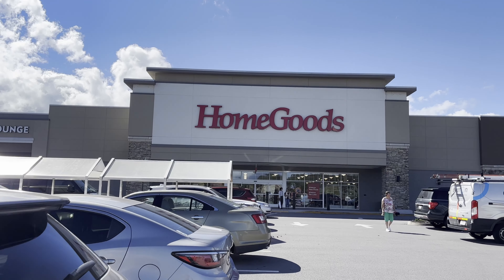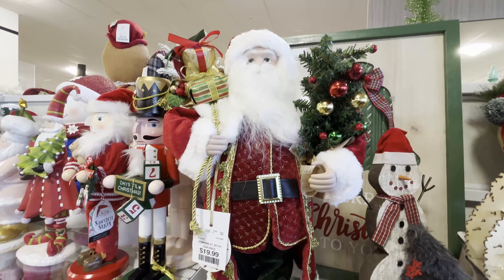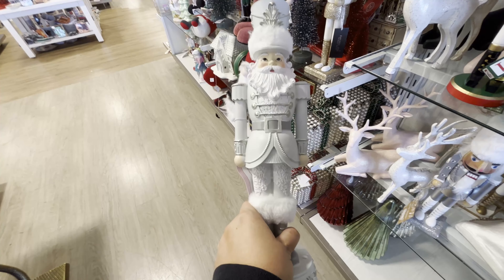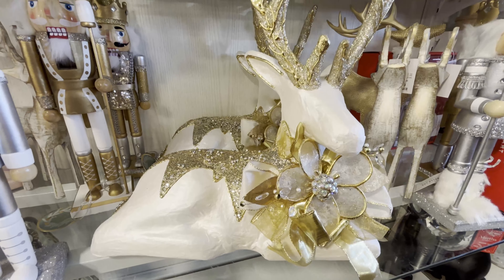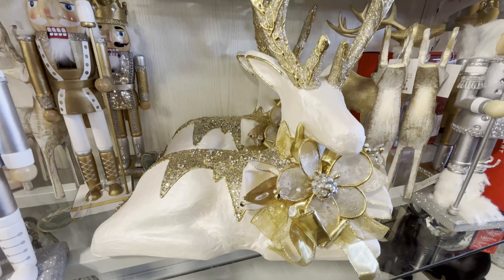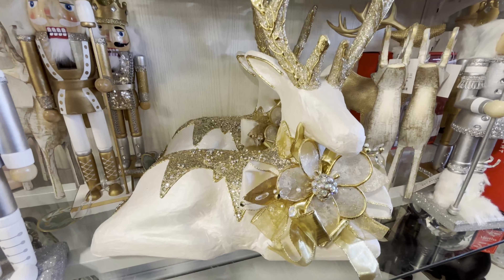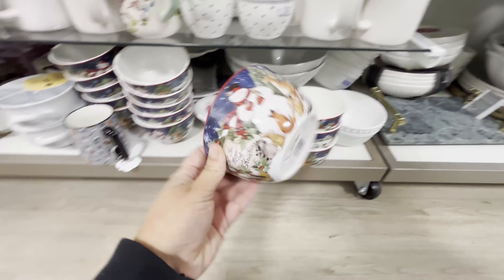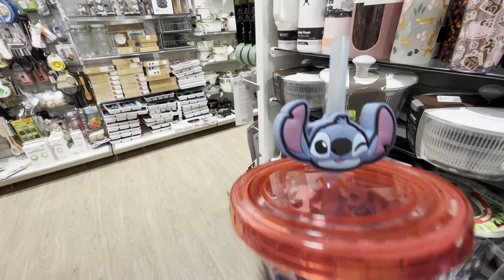Homegoods SO MUCH CHRISTMAS!!! Shop with me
The Smoky Mountain Family

Fetch App Friend Code
BAP7C9